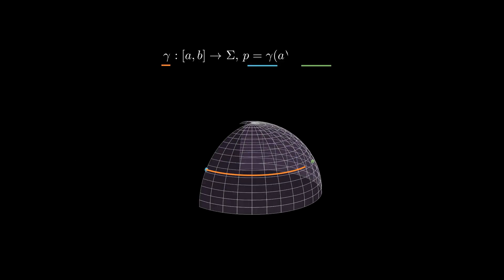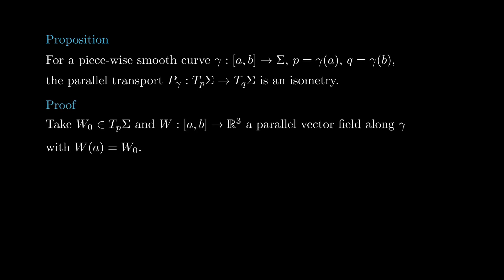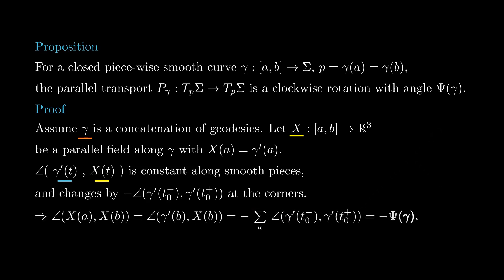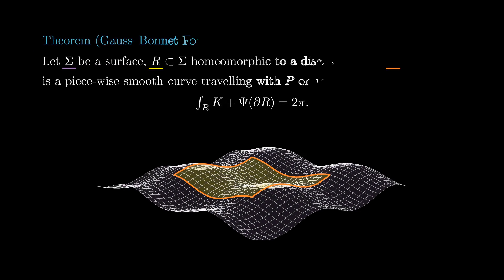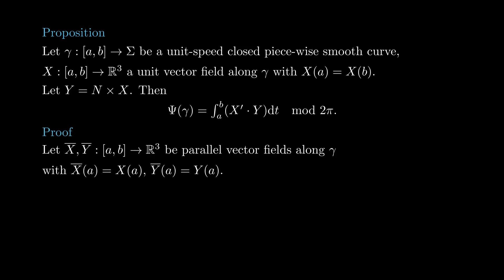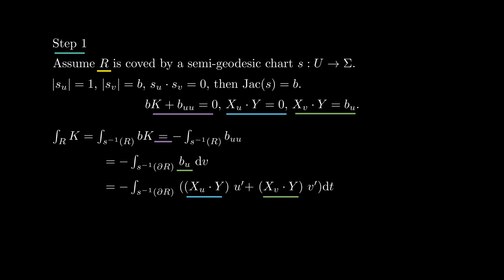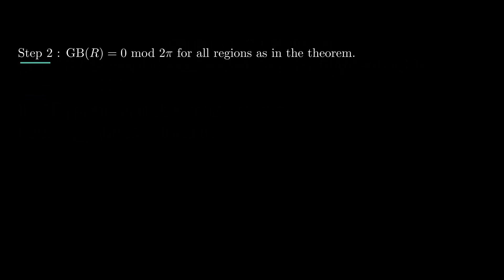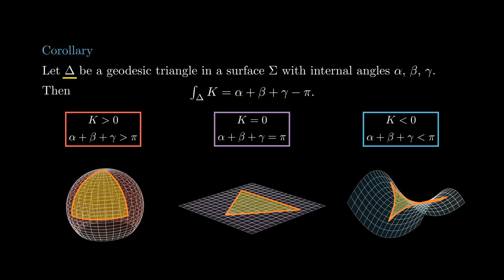Differential Geometry - 15 - Parallel Transport x Gauss-Bonnet Theorem